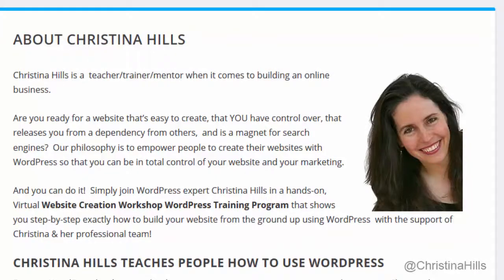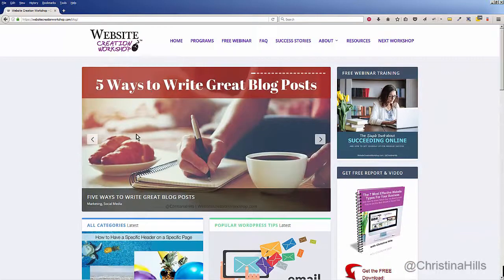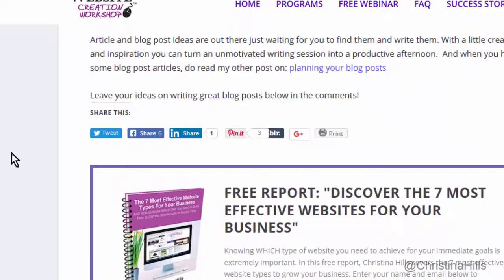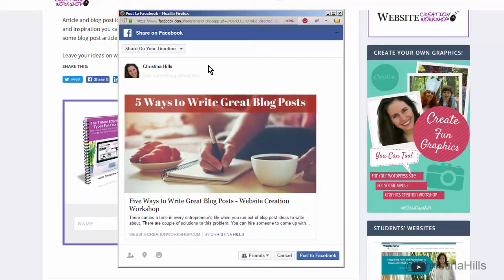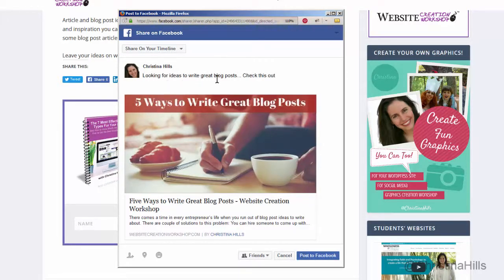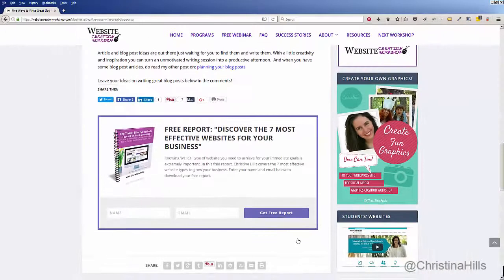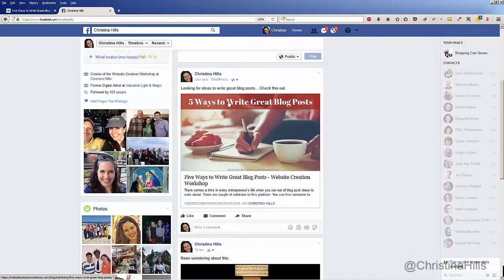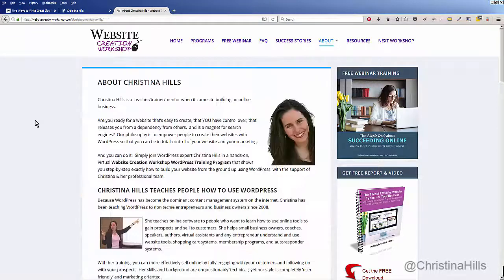How to Share Your WordPress Website to Facebook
shows you how you can share and post your website or blog to Facebook and get more traffic to back to your website.

You can read more about social media sharing your of your website pages and blog posts